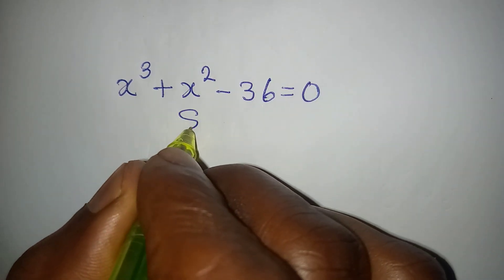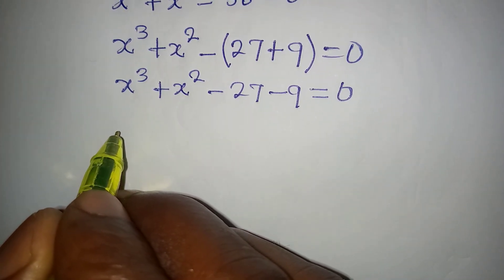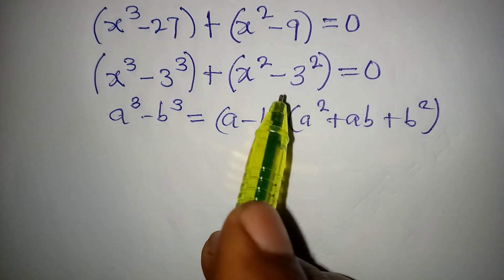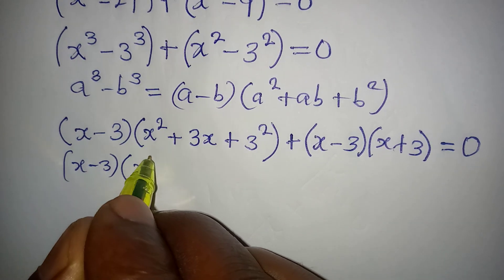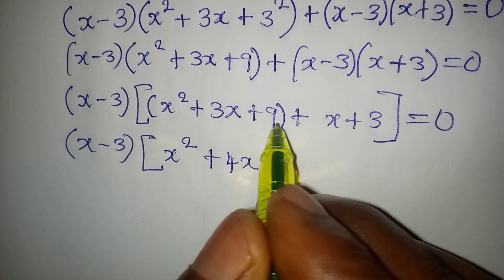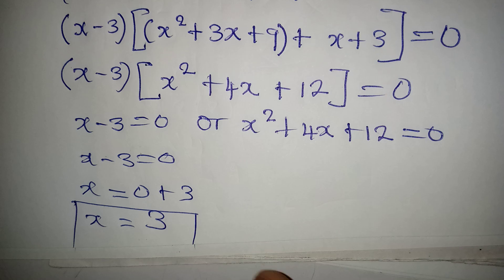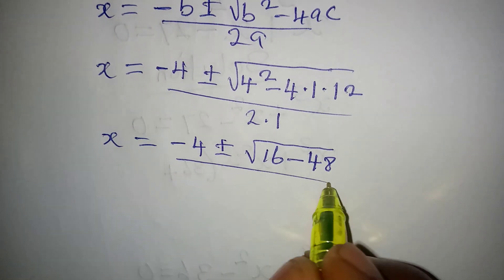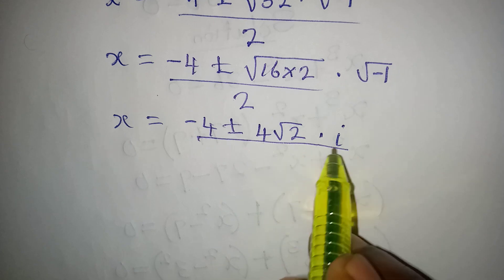Olympiad Mathematics | getting all the solutions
This is beautifully solved